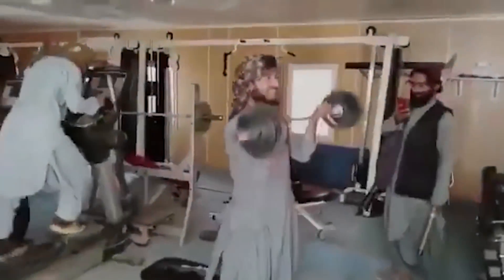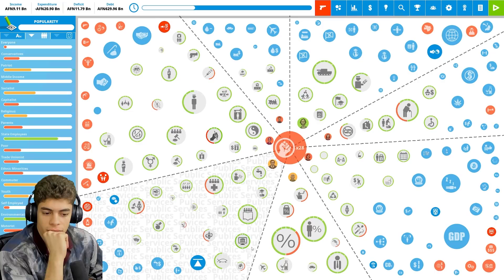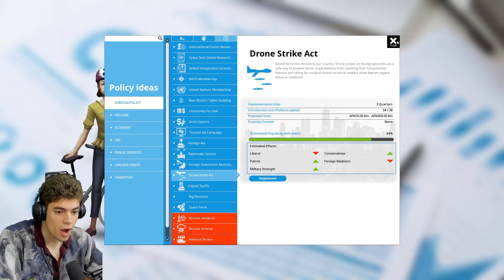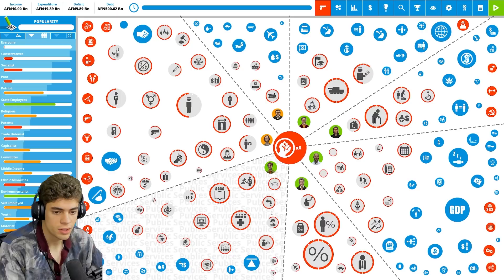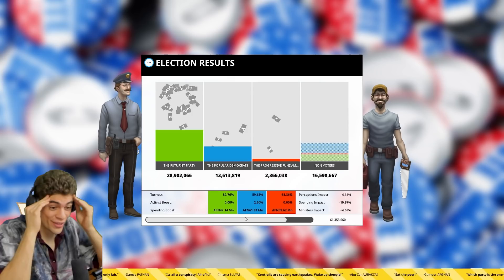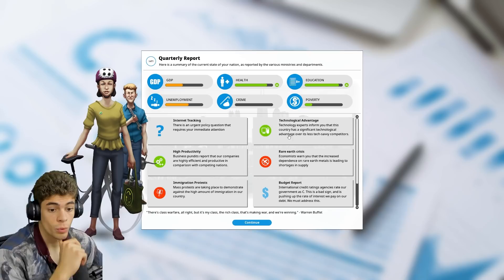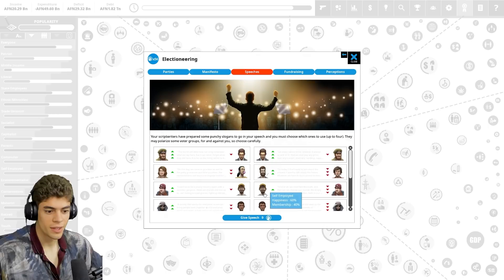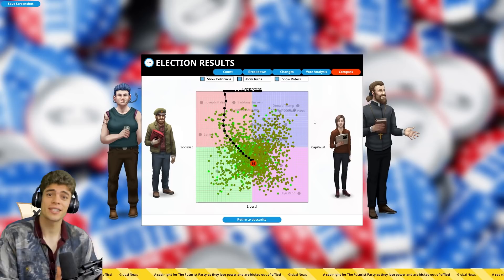How many restarts does it take to turn AFGHANISTAN into a LIBERAL DEMOCRACY?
Afghanistan and Liberalism aren't often spoken in the same sentence, but today, we attempt to turn Afghanistan into a Liberal Democracy in Democracy 4 - a political simulator. I'd say it's still a grand strategy game, and well worth a look if you're interested in political simulation games!

God Ruler Tier:

Henriki
JdoW52
Kargon
Flyerton

Emperor Tier:

Cutaline
Of the Dragon
RedGuard76
JustDisco
Benjin

King Tier:

A**Breath
Bobby Bottle Service
Brandon Smith-Darby
danjamrod
Søren Ryge
King of the Hoot Hoots
Red Star
Thomas Carmichael
AlbanianJohnCena
Meerkat

Timestamps:

0:00 Intro
0:21 Attempt #1
3:34 Attempt #2
6:07 Attempt #3